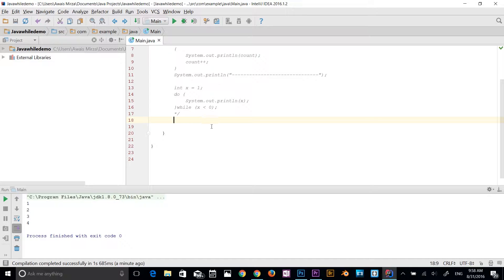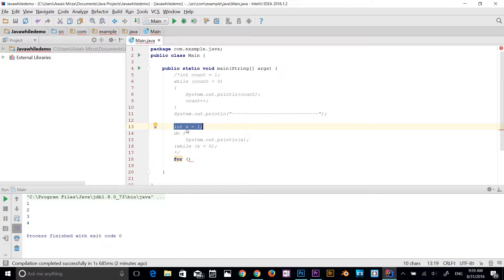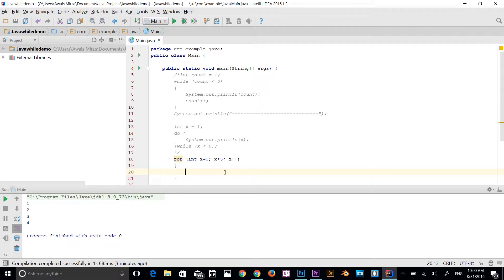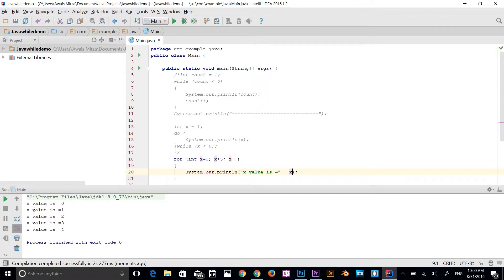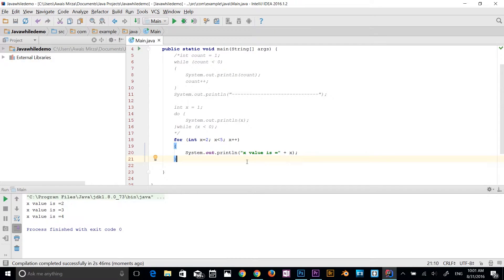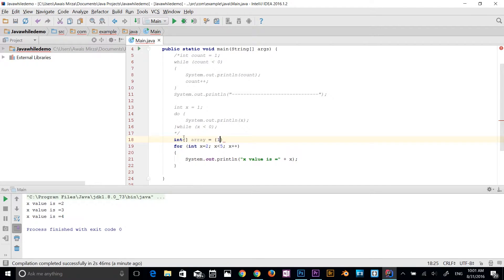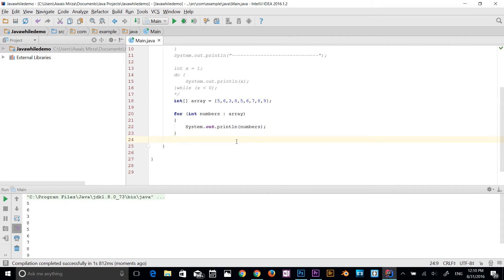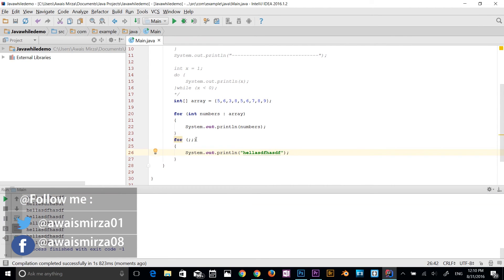Java Tutorial for Beginners Series 2016 - for loop in Java #21